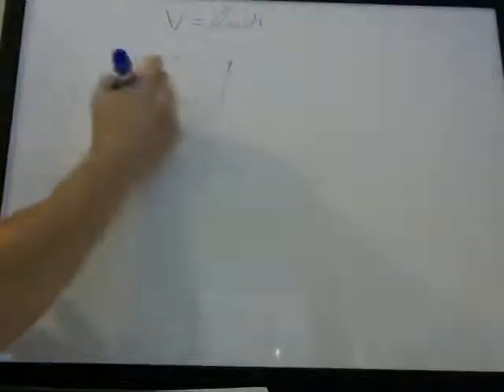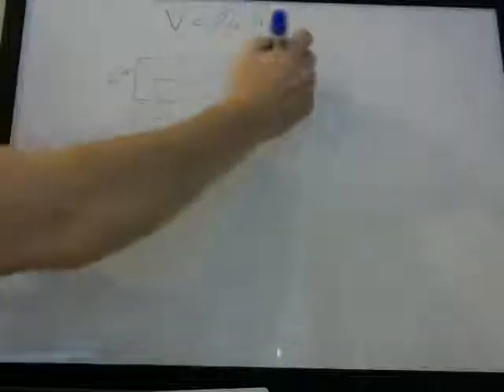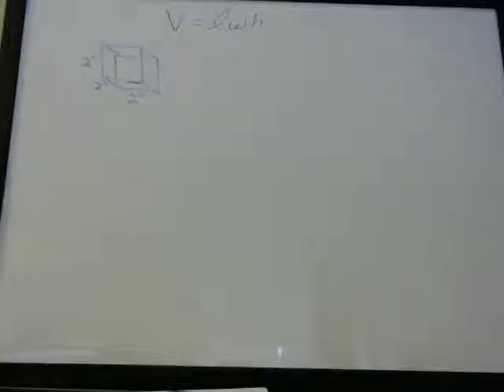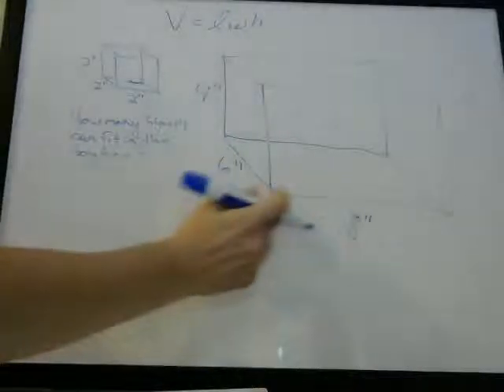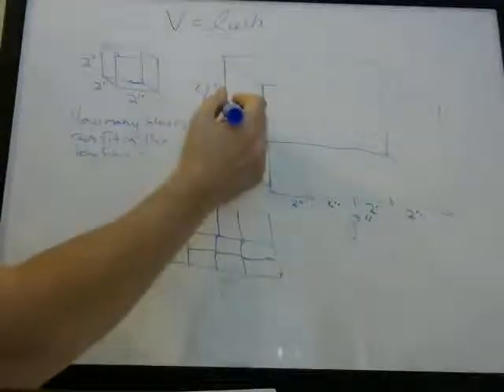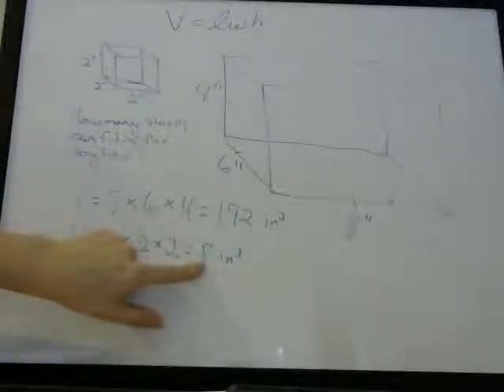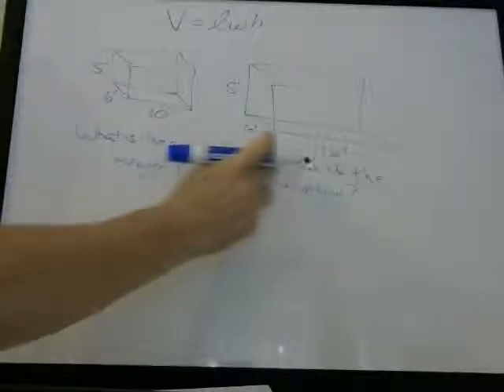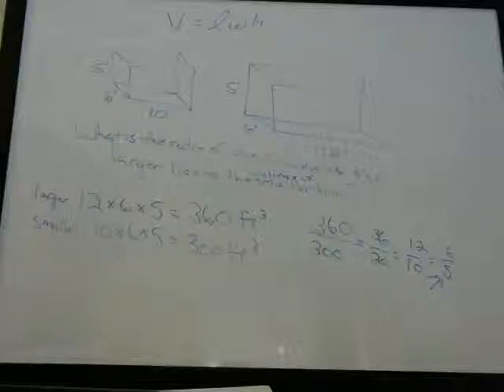Rectangular Prism - Volume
Rectangular Prism - Volume. Learn to calculate the volume of rectangular prisms.